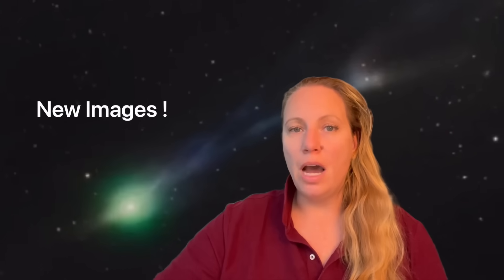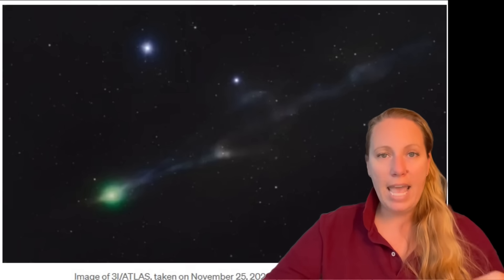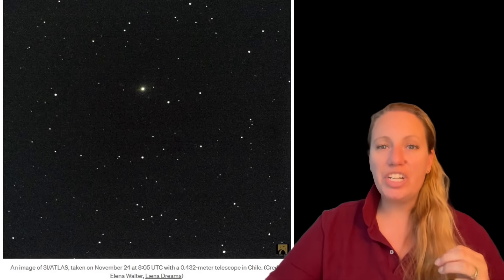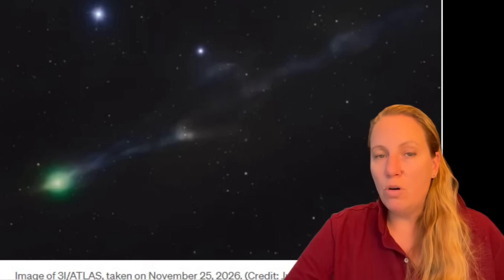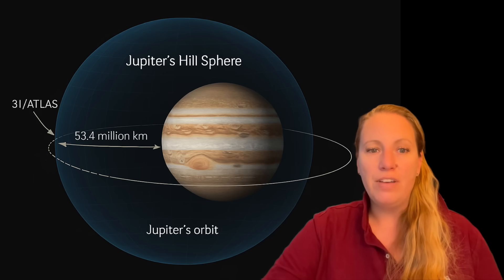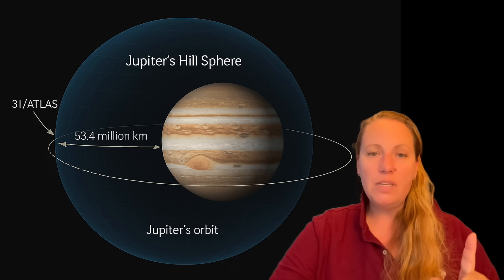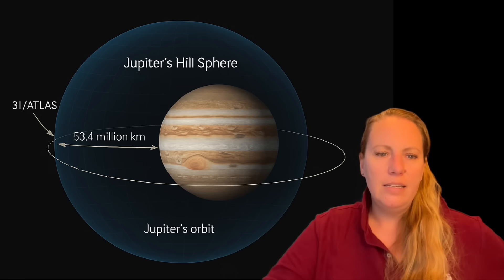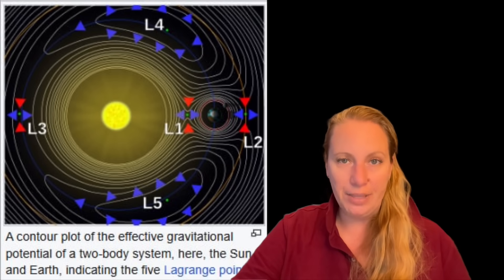Astronomers Are Stunned and NASA just CHANGES Trajectory !!! Weird things are going on with 3I/Atlas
Interstellar Object, comet or Alien or both ? 3I/Atlas keeps giving us more Mysteries, Anomalies and Questions and STILL has that Anti-Tail shining like front lights ! But there is more !